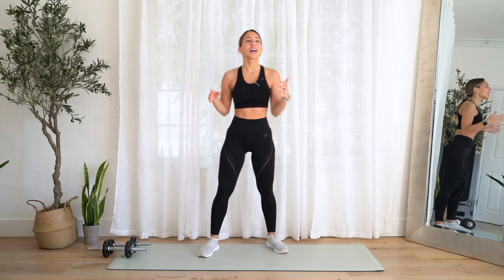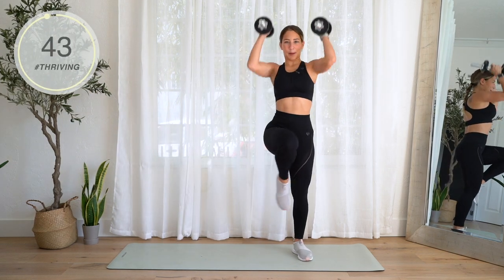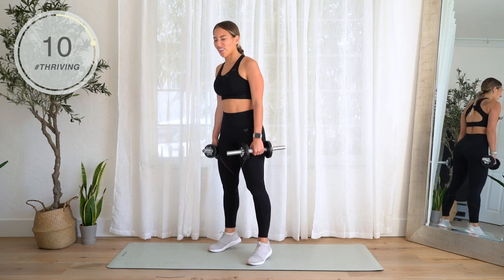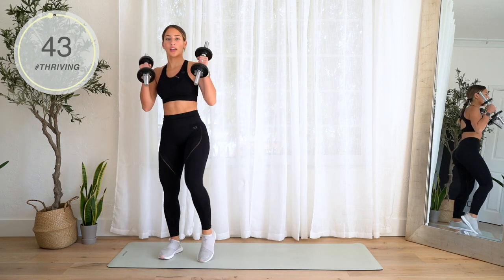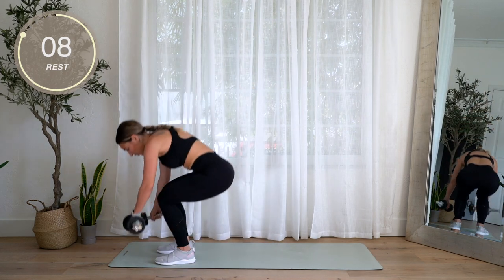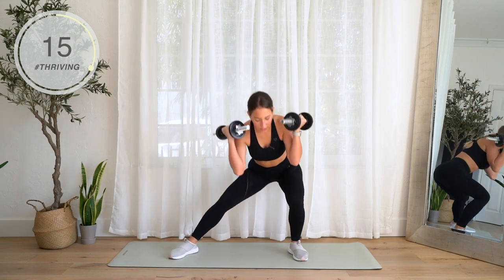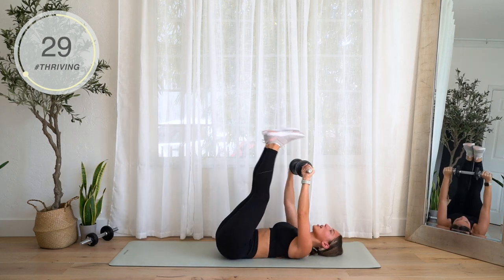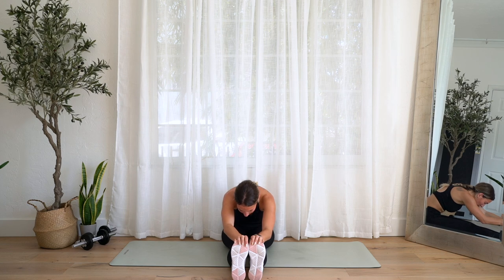40 MIN FULL BODY HOME WORKOUT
Burn Fat & Gain Muscle with this FULL BODY home workout with DUMBBELLS. This workout is SPICY! more full length workouts and workout programs on my workout app, Daily Thrive
Try 7 Days Free | Available on iOS, Android, Web, & more!

Shop my Protein Pina Colada, Raspberry BCAA’s and other supplements

LINKS 📲

Hi Friends! I’m Vicky, and I am passionate about helping you become your best self. I started on Youtube 7 years ago by uploading workout videos that were realistic, fun, and RELATABLE! I am never afraid to show my struggle, so you feel like you are working out with a bestie rather than a robot trainer. In 2021, I launched my virtual workout studio app, Daily Thrive, and our community grows every day.

On this channel, you will see videos about fitness, nutrition, mental health / productivity and vlogs! I believe a full life isn't just about being “fit” - its also about having fun, enjoying dessert, having that glass of champagne, traveling, spending time with family and friends. These are all small pieces that make us our wonderful selves.

I am always open to feedback and suggestions, and I love connecting you guys, so don't be shy about leaving a comment with a recommendation or simply introducing yourself! Thanks for coming a long on this journey, can’t wait to keep thriving together ✨

These are links where I get a tiny bit of commission from anything purchased through them, like when you click on them and end up buying something. This does not cost anything extra to you. As always, my opinion is always my honest opinion. Thanks so much for all the support!

She strongly recommends that you consult with your physician before beginning any exercise program. Vicky Justiz is not a licensed medical care provider and represents that she has no expertise in diagnosing, examining, or treating medical conditions of any kind, or in determining the effect of any specific exercise on a medical condition.